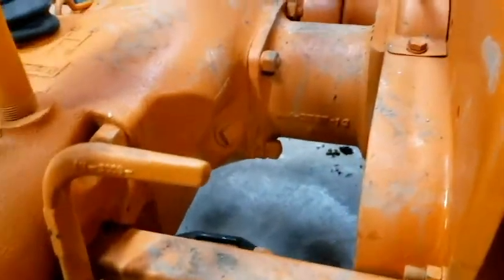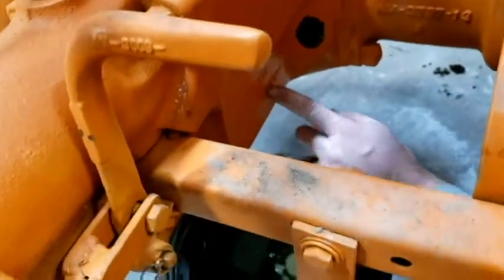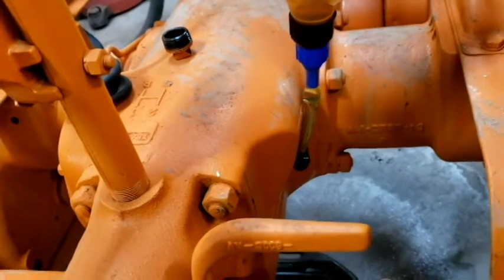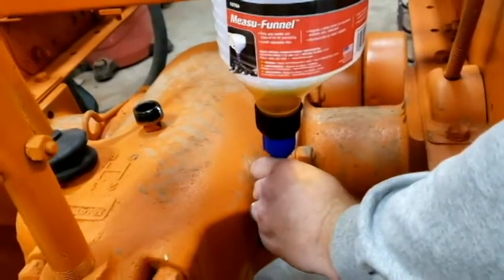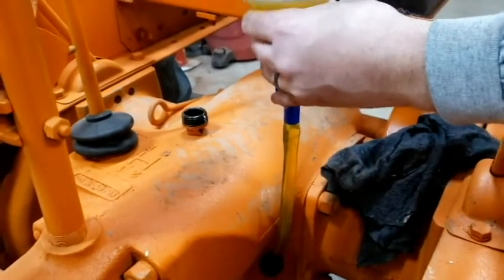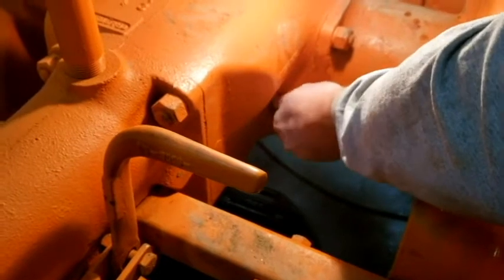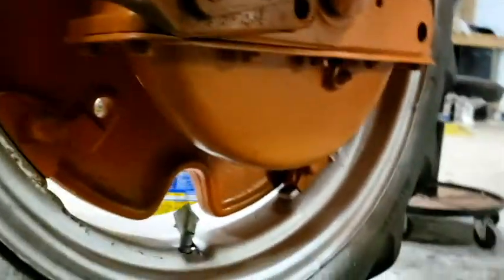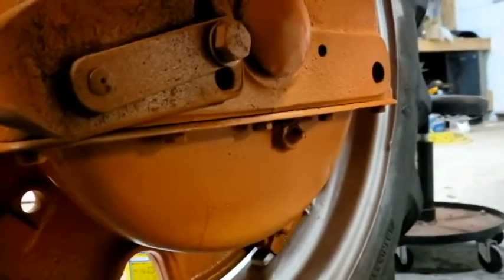1940 Allis Chalmers B Transmission Oil Change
Quick run through of changing the transmission oil in my 1940 Allis Chalmers B.